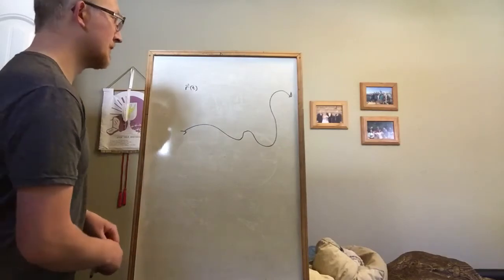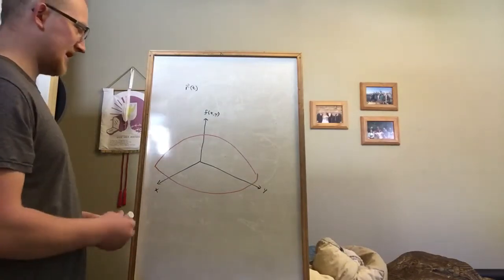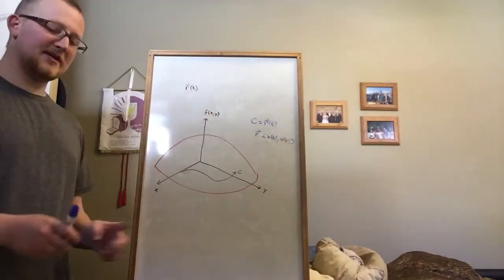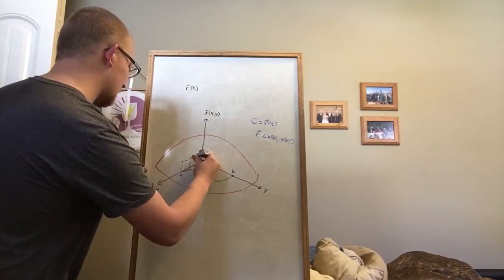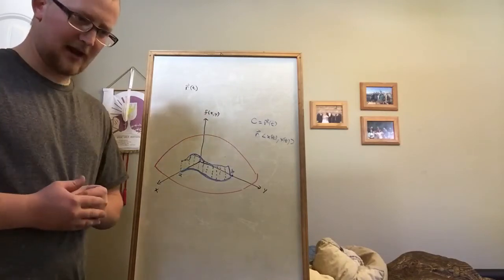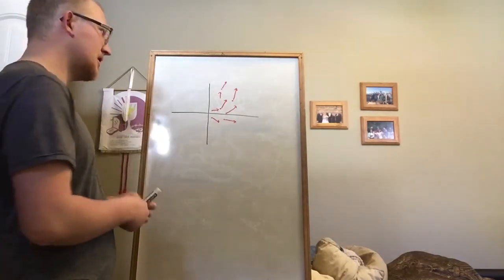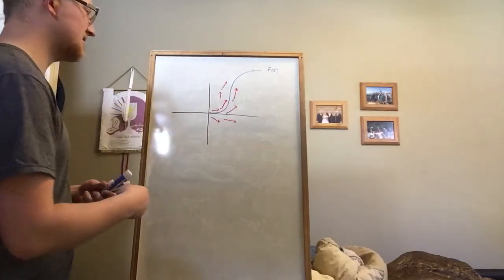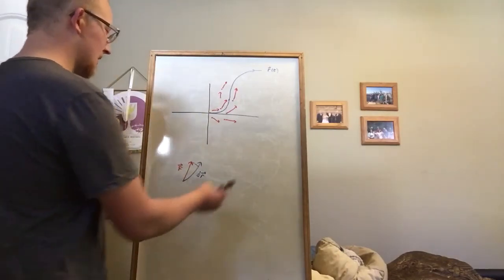Line integrals (video 8 pt1)